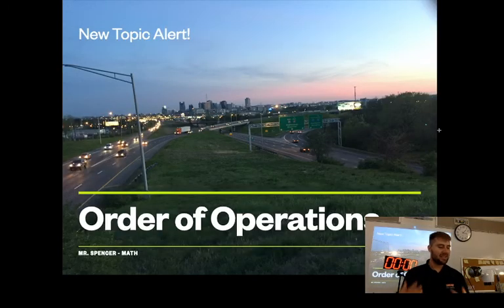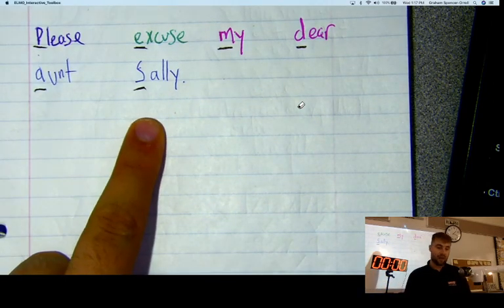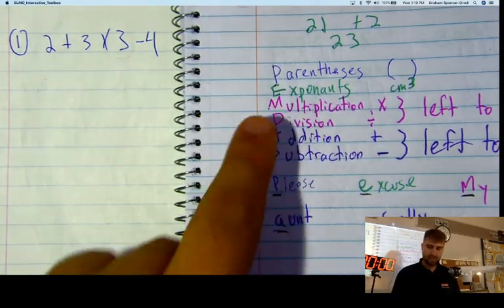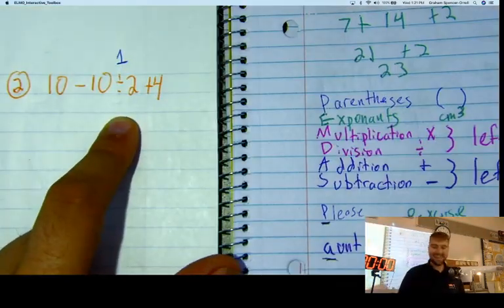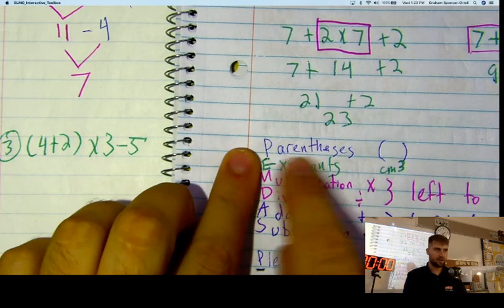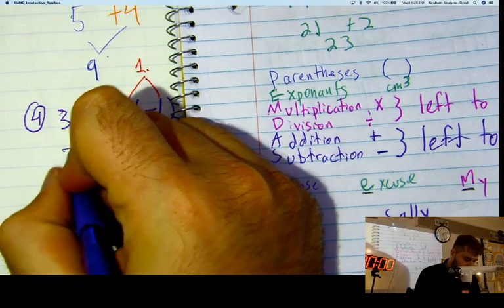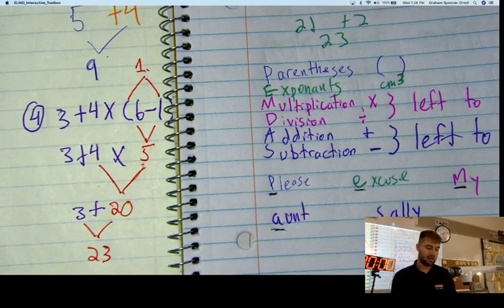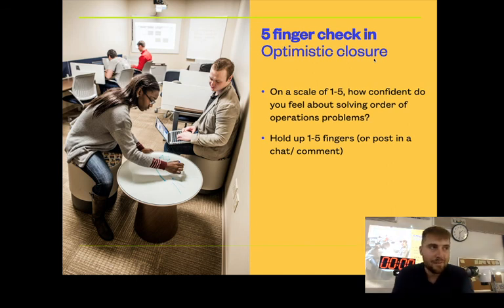Mr. Spencer's Video Lesson September 2, 2020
The video of Mr. Spencer's math class on September 2, 2020.